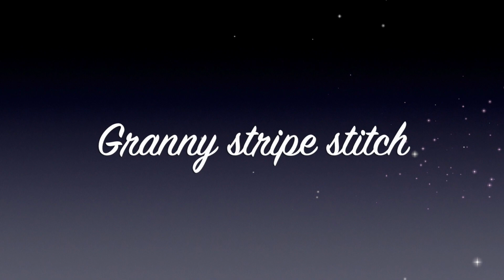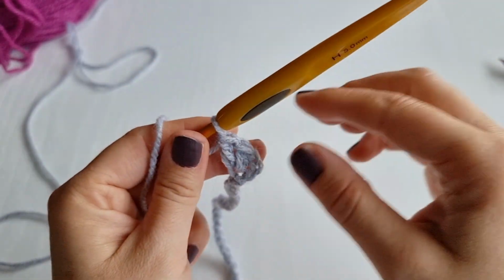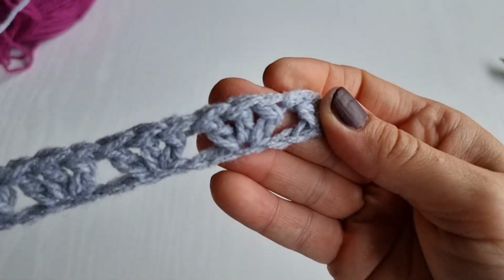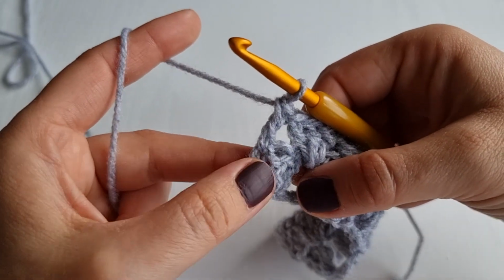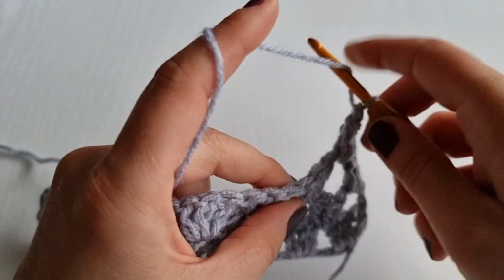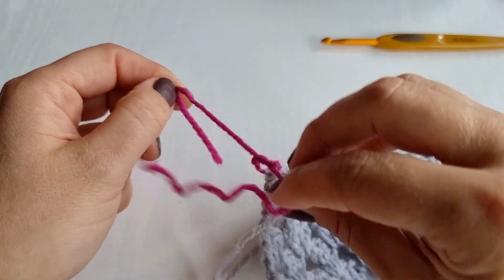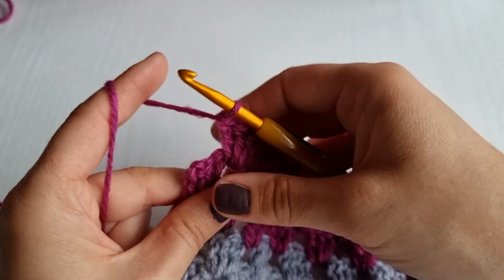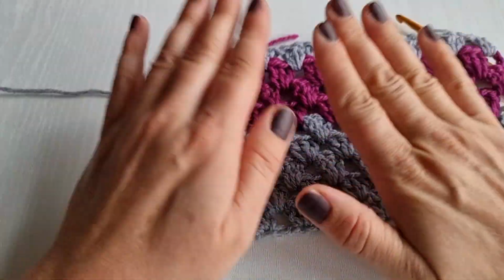How to crochet Granny Stripe Stitch Inspired by Taylor Swift crochet dress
Hi all and welcome back.Today is a stitch day and I will show you how to crochet this amazing and very easy Granny Stripe stitch.You can use this stitch in many ways.Any yarn in any colour.Enjoy x